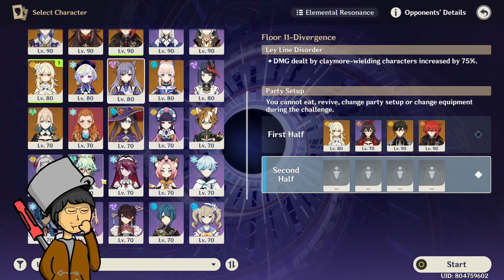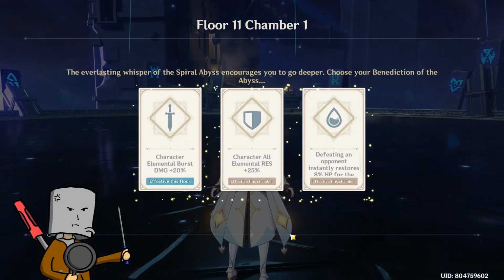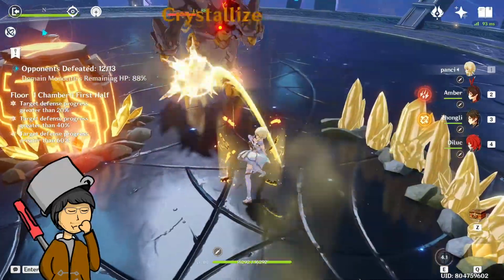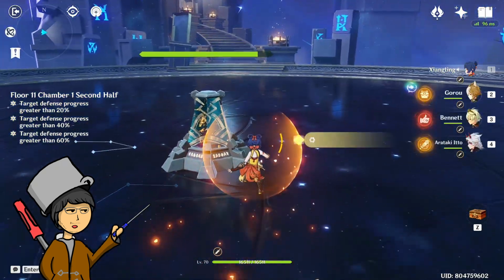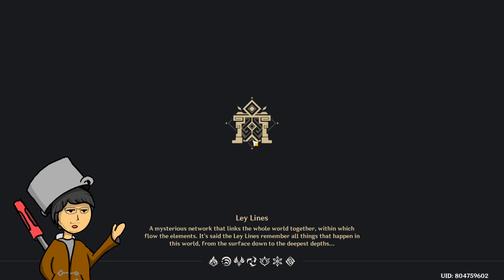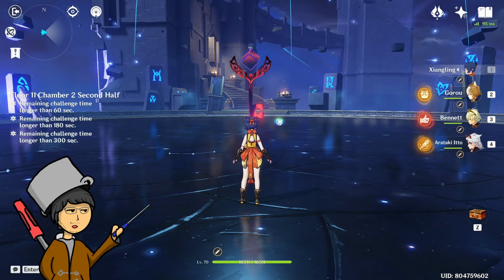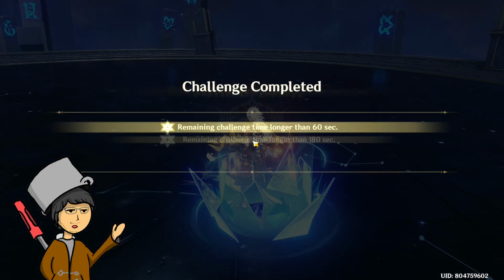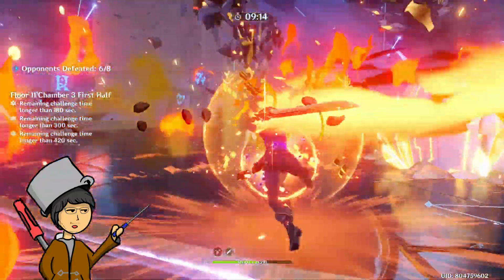Genshin Impact 2.7 Spiral Abyss Floor 11 | the first claymore DPS vs the latest claymore DPS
Claymore supremacy is back! Make sure you bring itto on the next patch because he is sick!